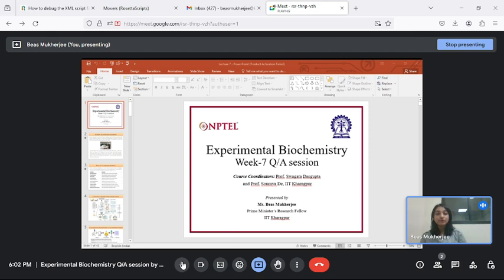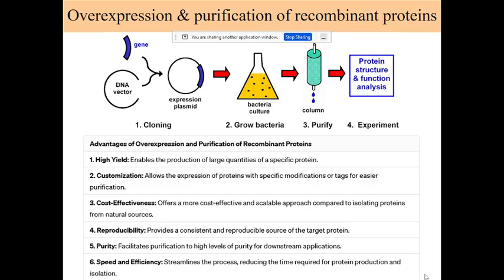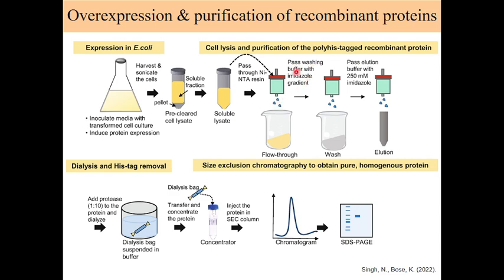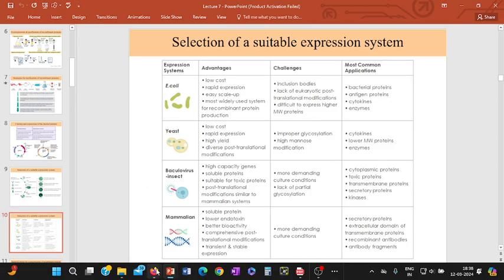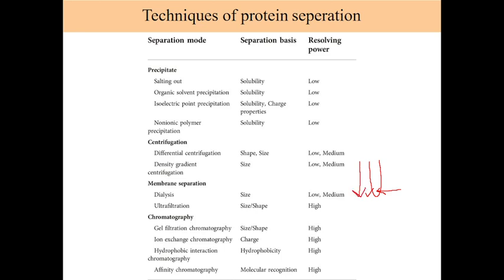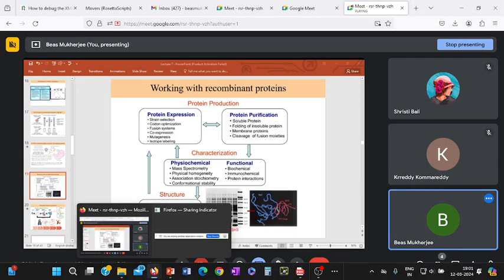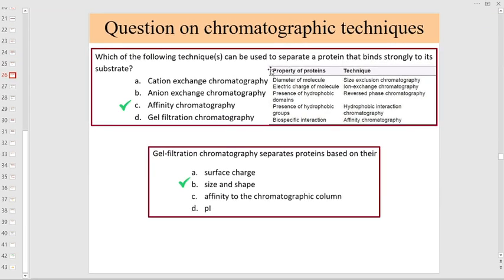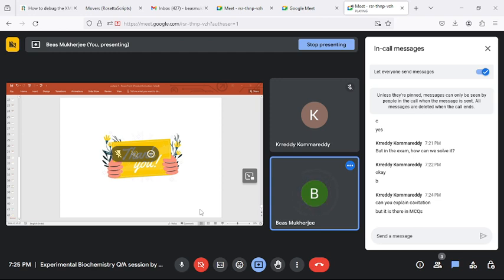Overexpression and purification of recombinant proteins | NPTEL |Experimental Biochemistry | Week 7